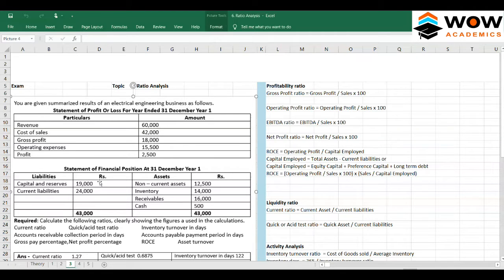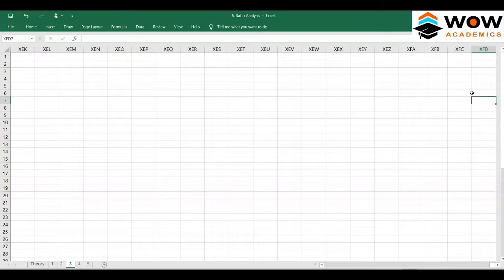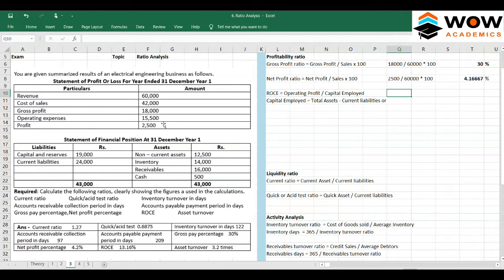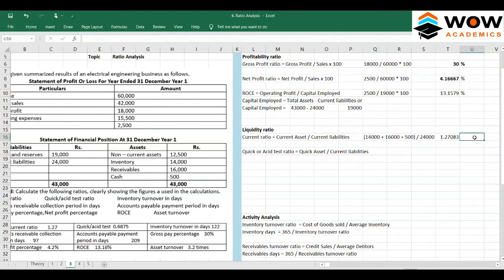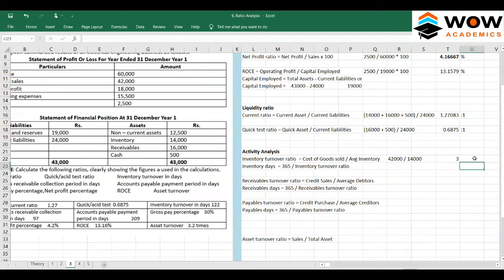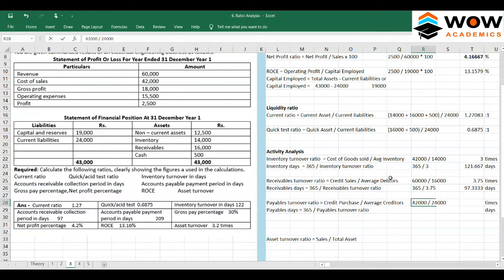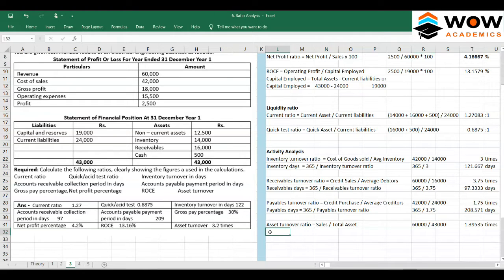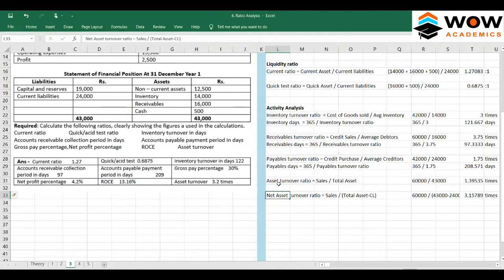3.2 Ratio Analysis - Problem 3 - MA – Management Accounting